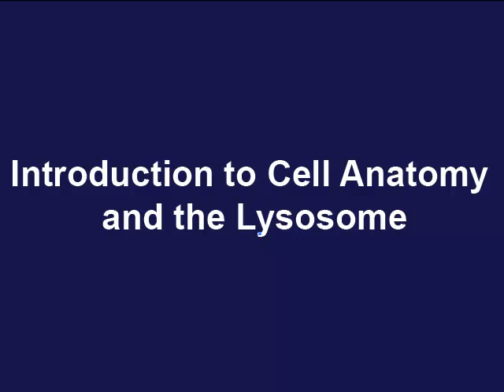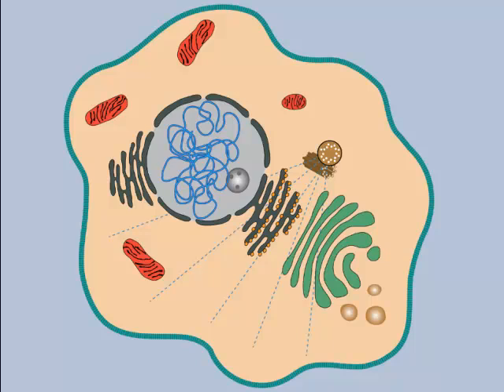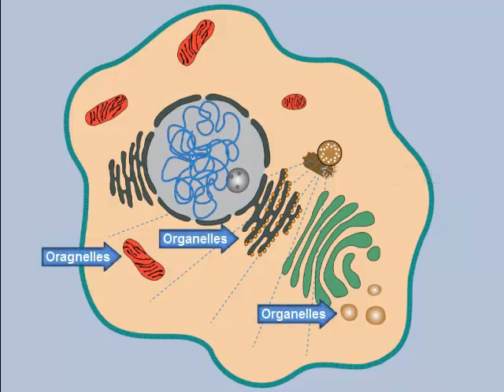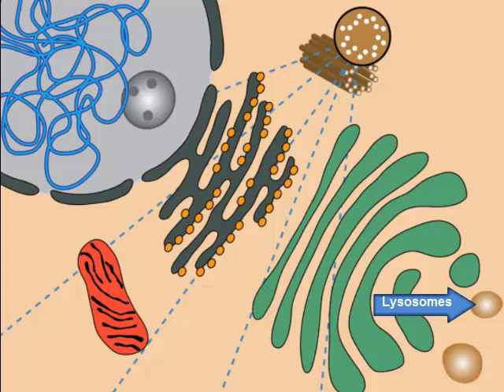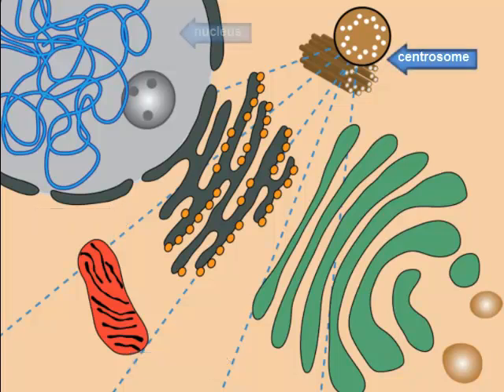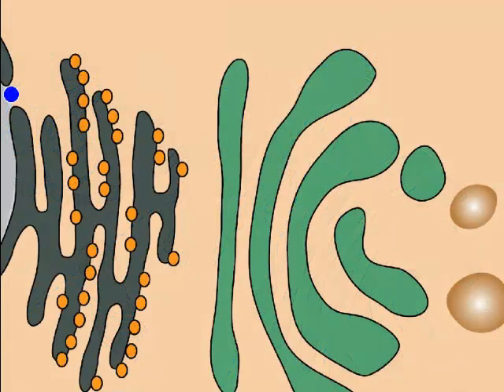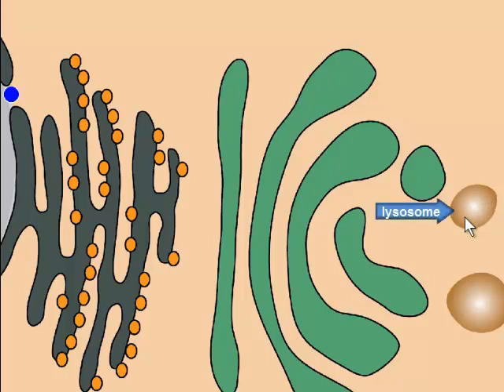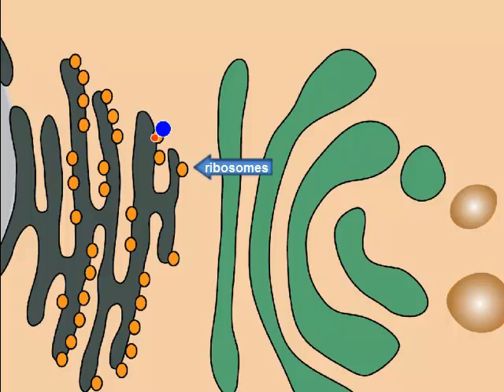Lysosomal Storage Diseases, Cell Introduction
This illustrates basic cell anatomy as it relates to the lysosome.  This brief video was developed by the Division of Genetics and Metabolism, University of Florida, with educational grant support from the Genzyme Corporation.